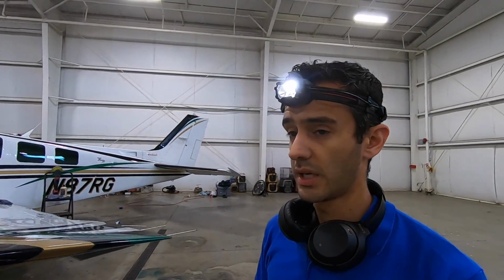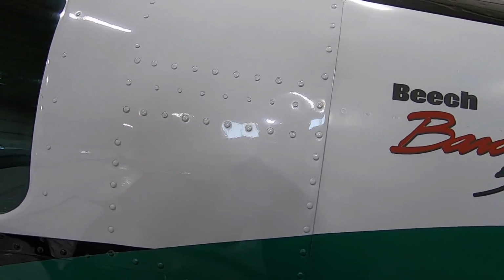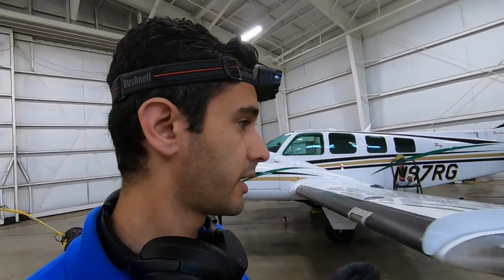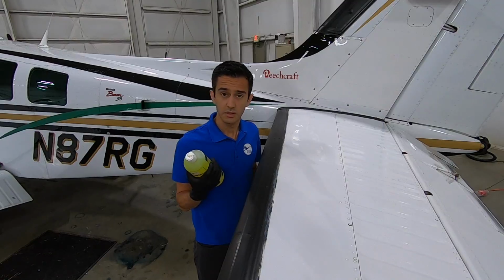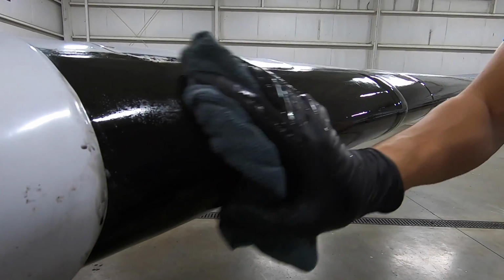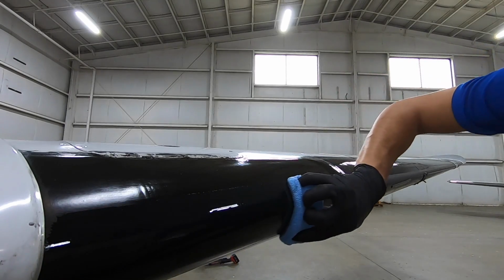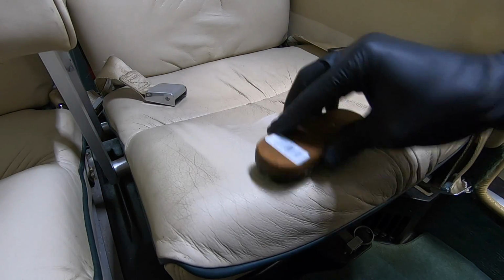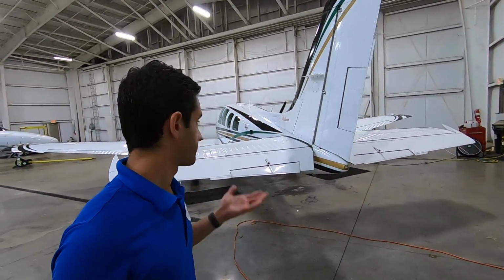024 Beechcraft Baron - Paint Correction and Ceramic Coating + Leather and boots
After some flight issues, I eventually arrived in North Carolina to work on this Beechcraft Baron 58. I arrived late with a lot of work so this is kind of an "express" quick vlog.

In addition to having to do an extensive paint correction prior to ceramic coating, to remove a large oxidation buildup, I also stripped and sealed the pneumatic de-icing boots, polished the spinners, and cleaned the leather on the interior.

Gtechniq I2 Tri Clean leather cleaning solution
Leather Scrubber
Eagle Edgeless Microfiber Towel
Optimum No-Rinse
Gtechniq W5 Citrus Cleaner

These videos are not made to teach you how to detail an aircraft, and often, I don't show all of the steps involved in the process. I'd be happy to answer any questions, but cannot assume any liability for attempts at detailing. Aviana is not responsible for property damage or injury incurred as a result of any of the information contained in this video. Use this information at your own risk.